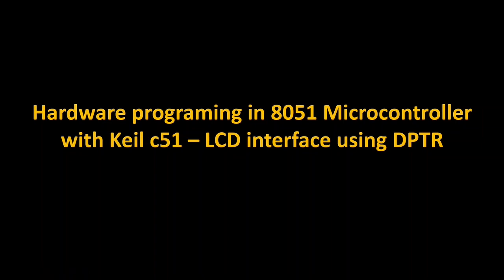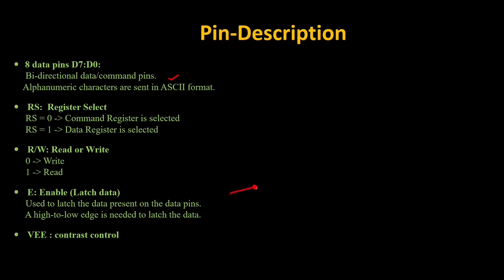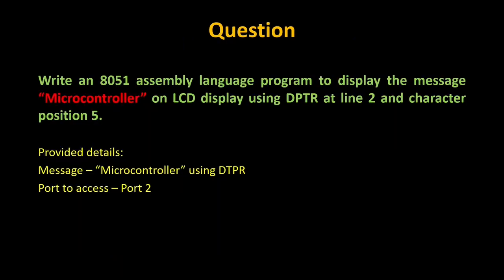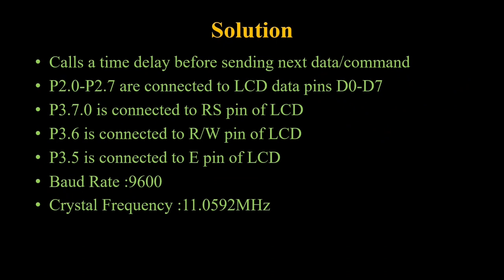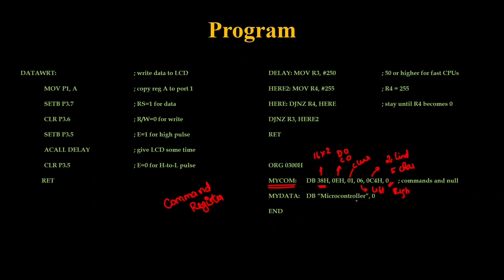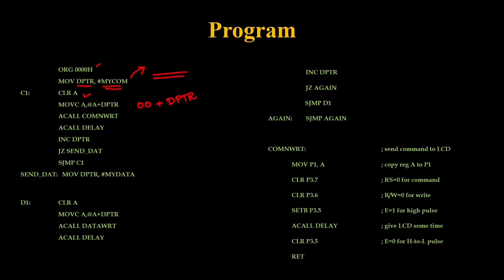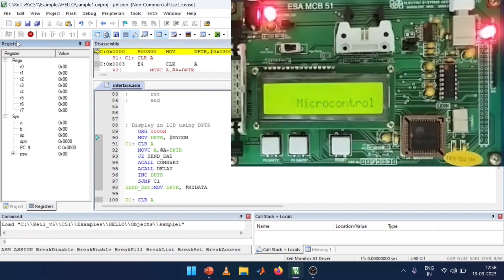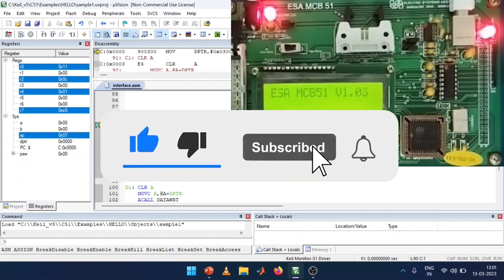Hardware programing in 8051 Microcontroller with Keil c51 – LCD interface using DPTR